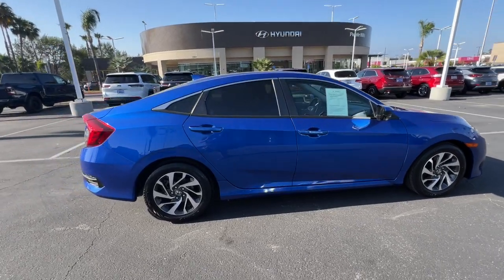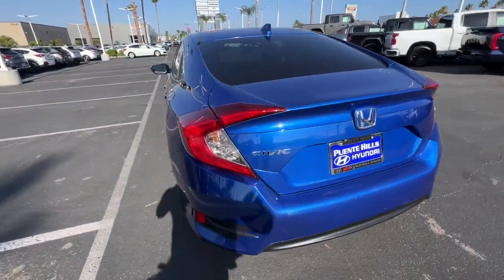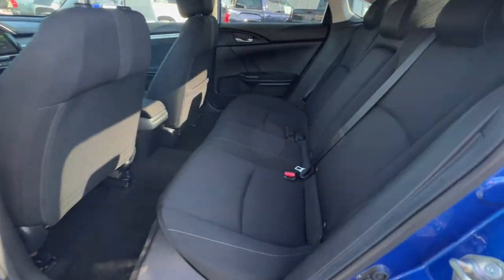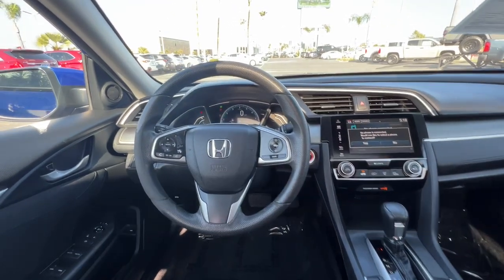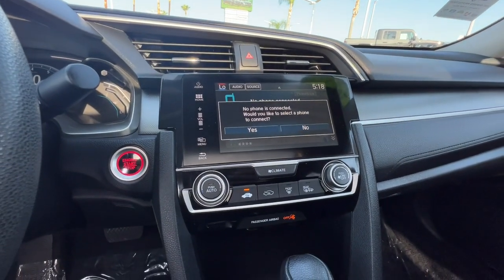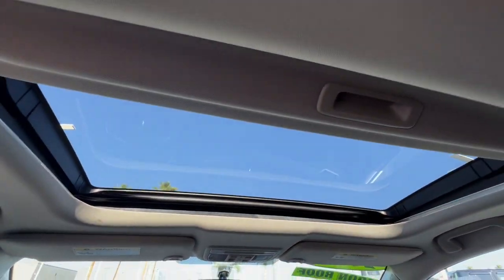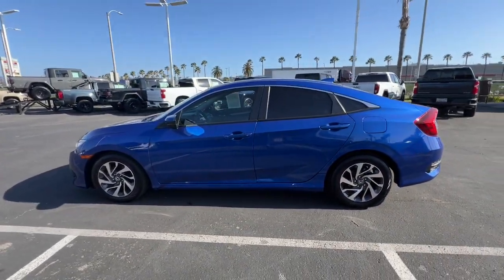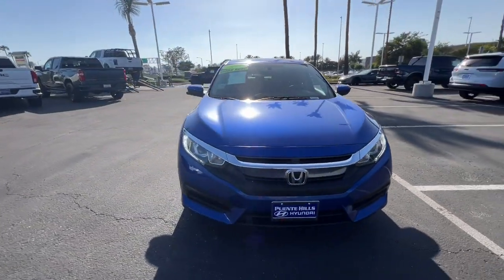2017 Honda Civic_Sedan Ontario, Claremont, Puente Hills, City of Industry, Inland Empire, CA P022994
Aegean Blue Metallic Used 2017 Honda Civic_Sedan EX available in Puente Hills, California at Puente Hills Hyundai. Servicing the Ontario, Claremont, City of Industry, Inland Empire, CA area.

*-* SAVE HUGE MONEY ON GAS 31/40 City/Highway MPG *-* BUY IT WITH CONFIDENCE! 6 MONTHS OR 6000 MILES POWERTRAIN PLUS PROTECTION PLAN INCLUDED (Covers Up To $2500 max with a $100 deductible) FOR ADDED PEACE OF MIND *-* EXCELLENT CONDITION *-* COME SEE IT TODAY YOULL BE GLAD YOU DID!brbrbrbrAwards:br * 2017 IIHS Top Safety Pick (When equipped with Honda Sensing) * 2017 KBB.com 10 Most Awarded Brands * 2017 KBB.com Brand Image AwardsbrKelley Blue Book Brand Image Awards are based on the Brand Watch(tm) study from Kelley Blue Book Market Intelligence. Award calculated among non-luxury shoppers.  Kelley Blue Book is a registered trademark of Kelley Blue Book Co. Inc.brbrPuente Hills Hyundai ...Why Go Anywhere Else!